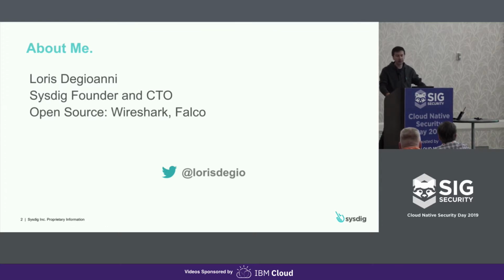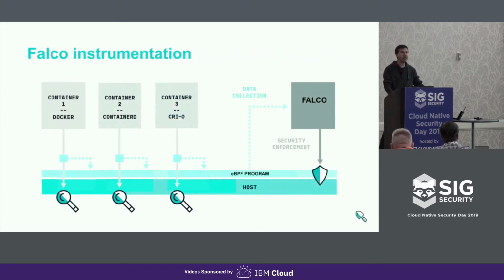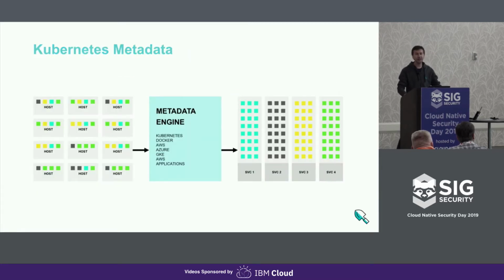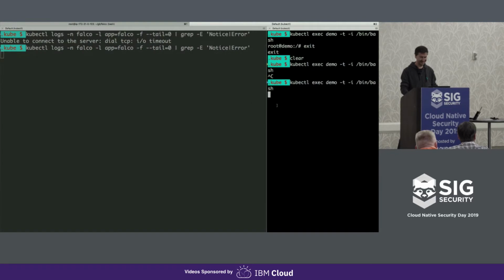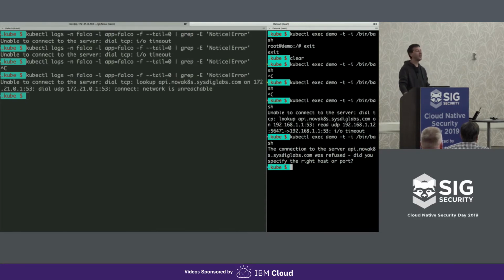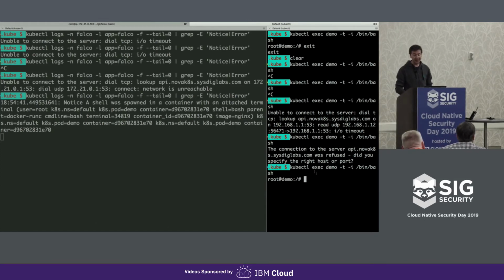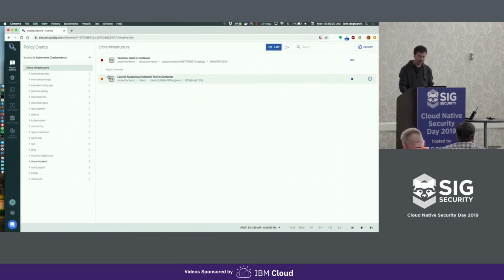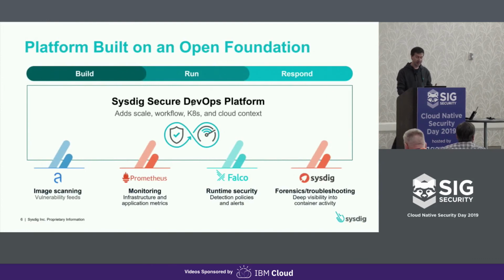Sysdig Sponsored Session